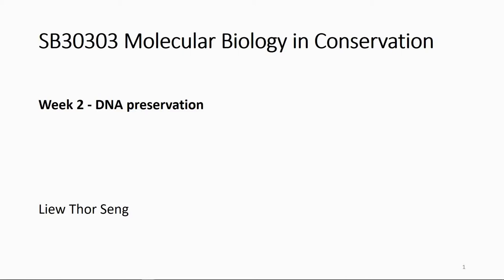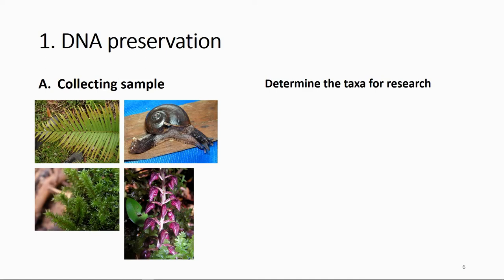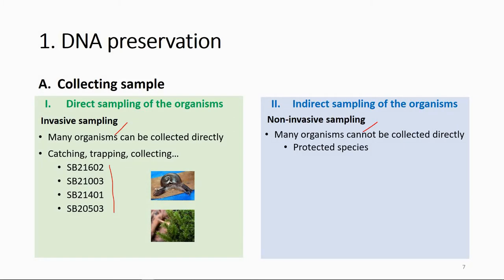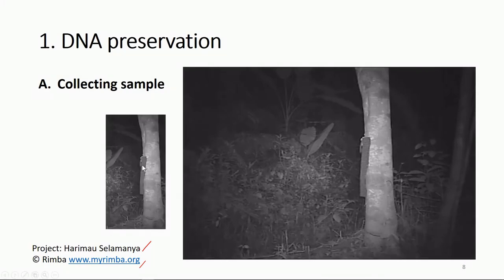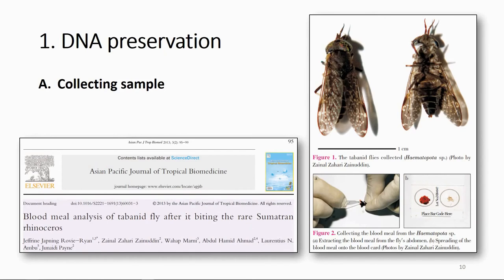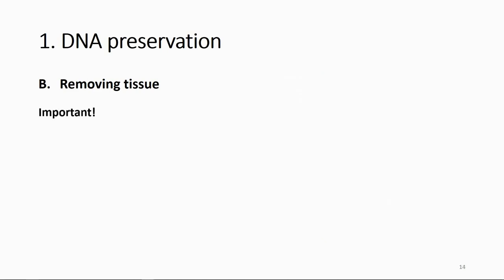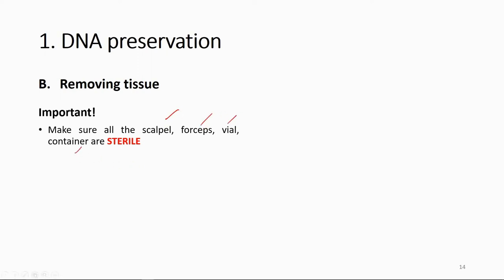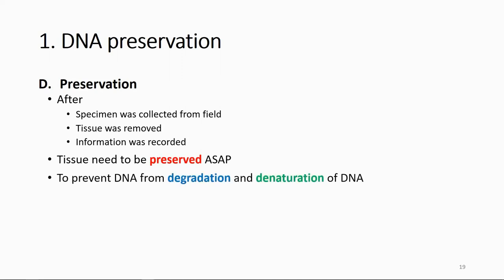2.1 DNA preservation procedures ( 4 steps)